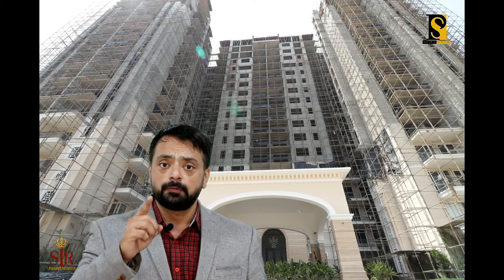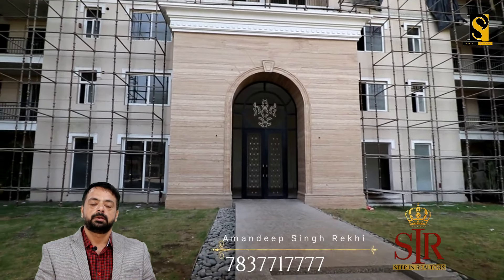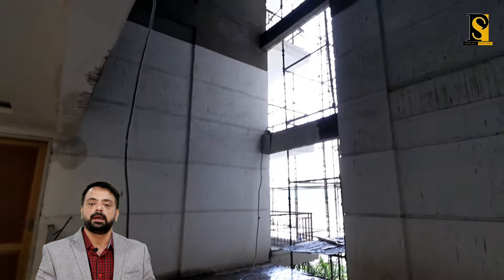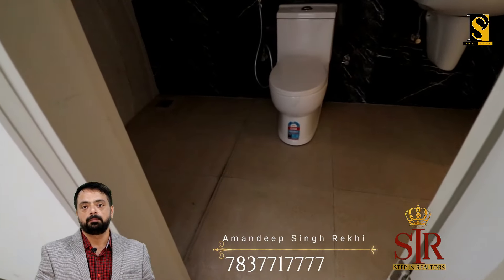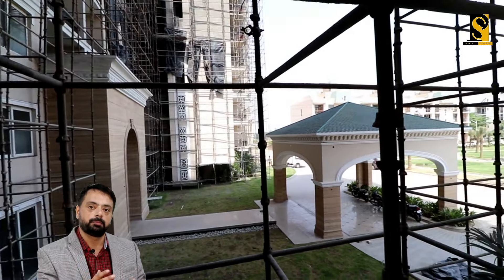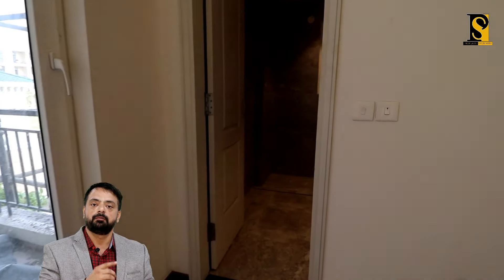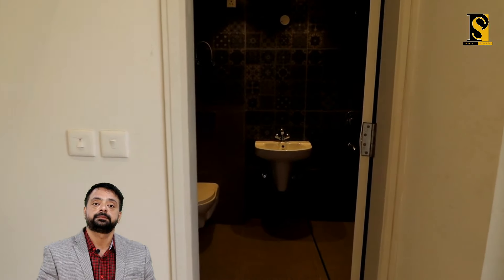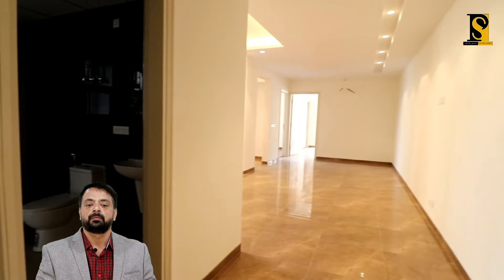Twin Towers 3BHK... One of the best Investment Option In Omaxe Ludhiana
Amandeep Singh Rekhi
STEP IN REALTORS